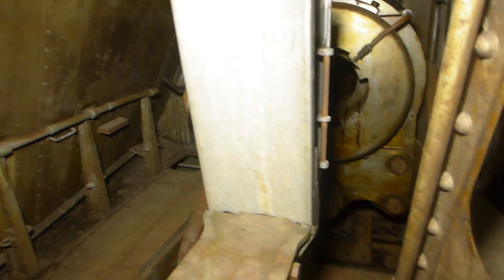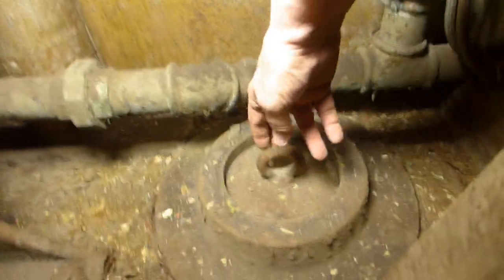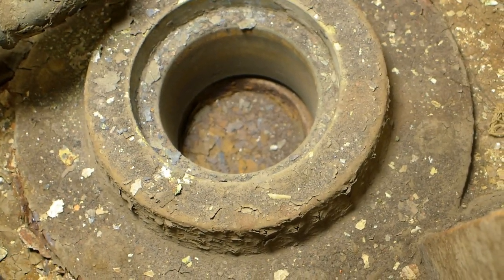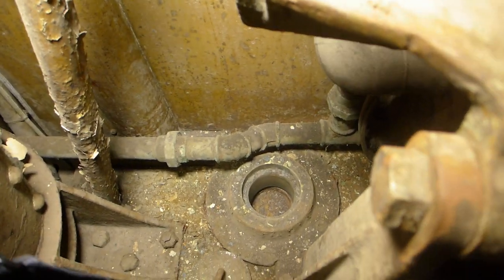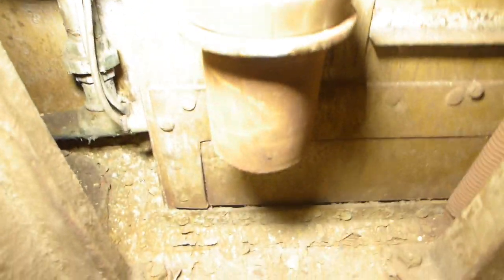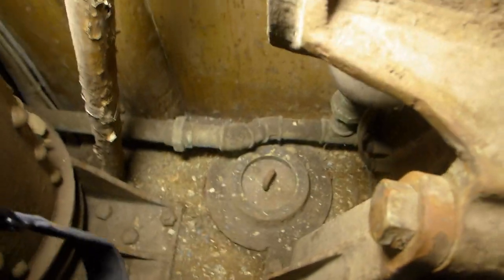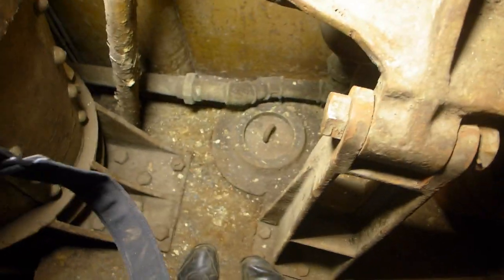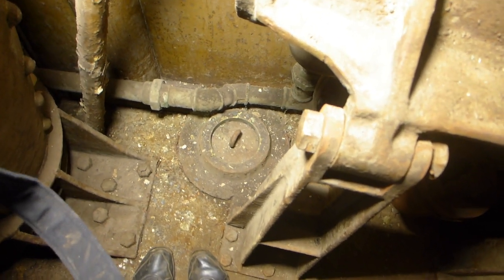Battleship Texas, Finding The Turret Centering Pin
The centering pin is a small, but important detail found in all cruiser and battleship gun turrets.  The pin is used to lock a turret in place when not in use so that slight movements caused by the ship moving in heavy seas don't stress the training gear that rotates the turret.  I had no idea what it looked like or where they were on Battleship Texas.  After weeks of frustration, dedicated searching documents and drawings, and help from Travis Davis, I finally determined where it was.  It turns out that the pin location was clearly visible once I knew what to look for.  I may have even stumped my toe on it sometime in the past!  Like other design features on Texas' turrets, the beauty is in its simplicity.  Other centering pin arrangements on other turrets are complex and have mechanical indicators to show how deep they are sitting.  On Texas, it is nothing more than a large steel pin that you pick up and drop in the hole.  If it drops all of the way in, you know it is set, if it sticks up some, you know it isn't.